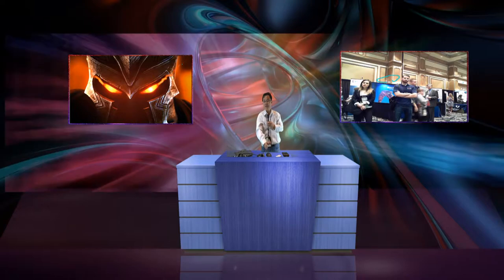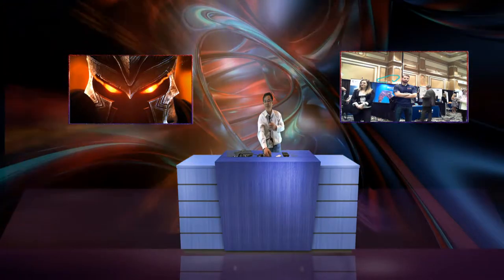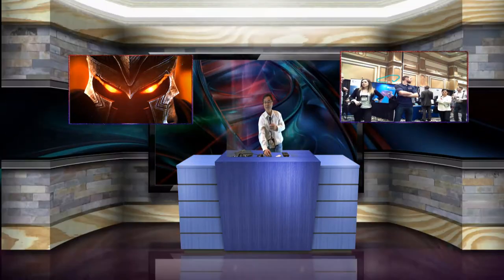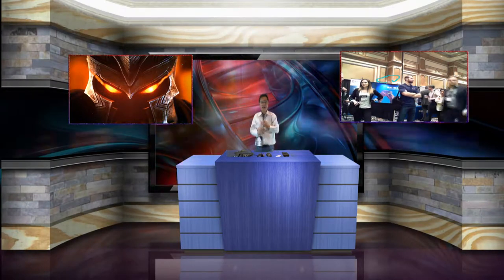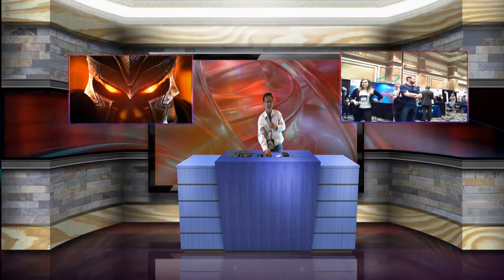Presentation for Smart World. iStudio 240 Presentation Demo at DEVLEARN 2014, LasVegas Bellagio